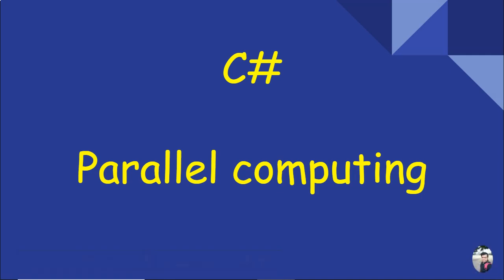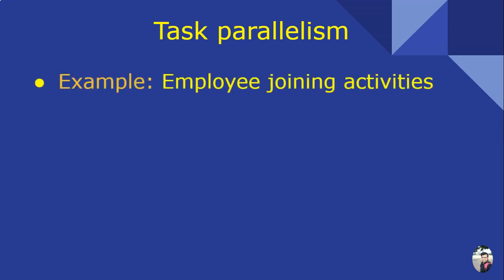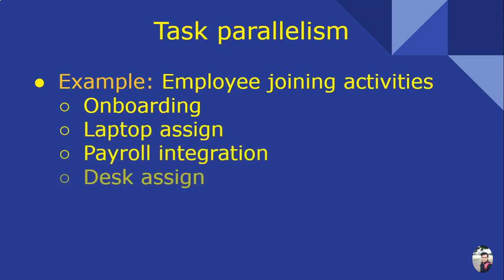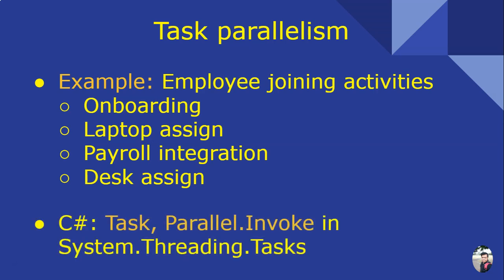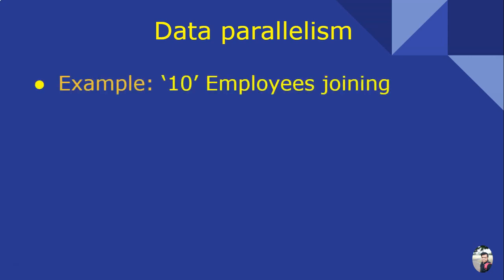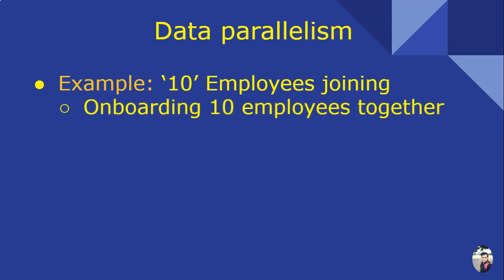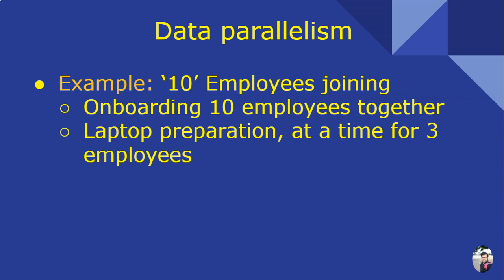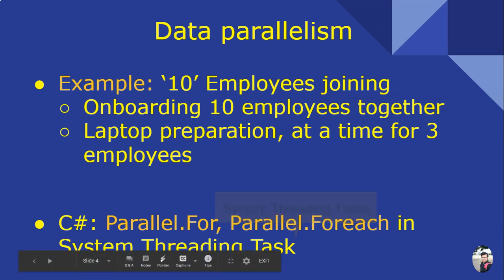C# Parallel Computing